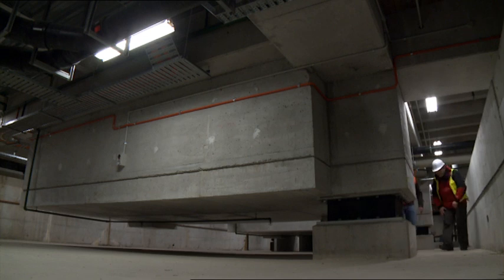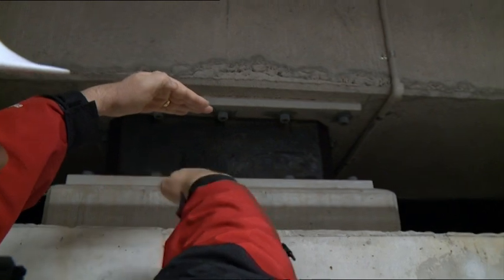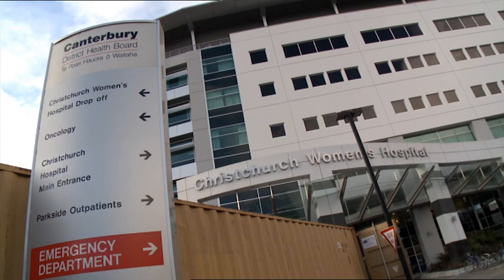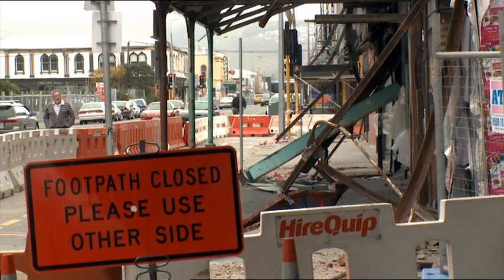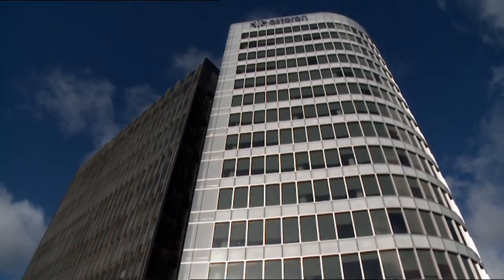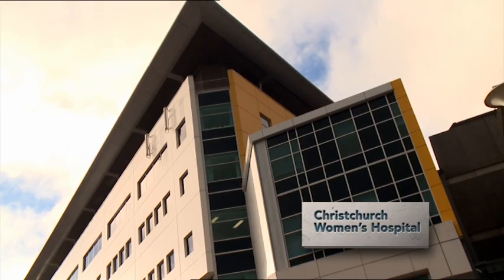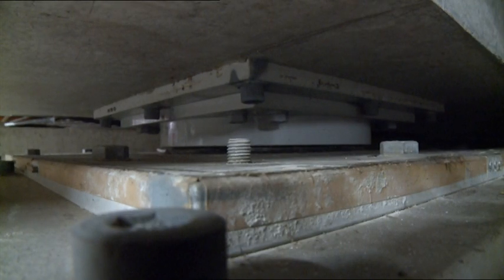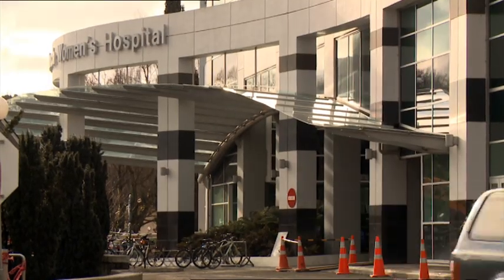Concrete Futures Part 2: Base Isolation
Cement & Concrete Association of New Zealand (CCANZ) Concrete Futures initiative seeks to demonstrate how "damage resistant design" using concrete systems can help to ensure a new multi-storey building stock that offers enhanced levels of safety and damage minimisation in seismically prone regions.

Damage resistant design, also referred to as damage avoidance or damage control design, represents a new seismic design philosophy gaining acceptance by structural engineers the world over.

BASE ISOLATION
Base isolator bearings were pioneered by Dr Bill Robinson in New Zealand during the 1970s, and have enjoyed widespread adoption as a damage resistant seismic design solution for new and retro-fitted concrete buildings.

Base isolation works by separating ("isolating") the structure from the ground, and therefore the lateral forces of an earthquake. There are two types of base isolation -- elastomeric and sliding -- both of which are designed to take the weight of the building and let the foundations move sideways during an earthquake.

Flexible elastomeric bearings consist of layers of bonded rubber and steel with a central lead core. The lead core softens when under pressure absorbing energy that would otherwise be transferred to the building. With a sliding system there is no energy absorption, just deflection through the bearing.

With both types of base isolation, building movement during an earthquake is greatly reduced, meaning less risk of damage or injury.